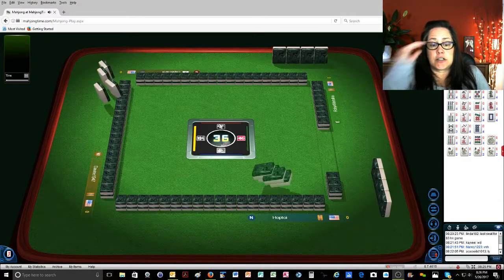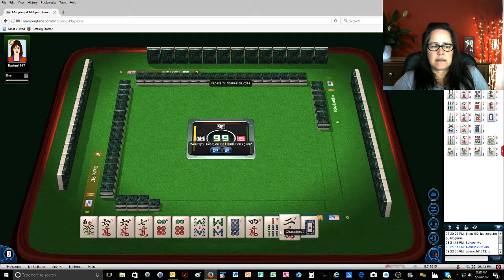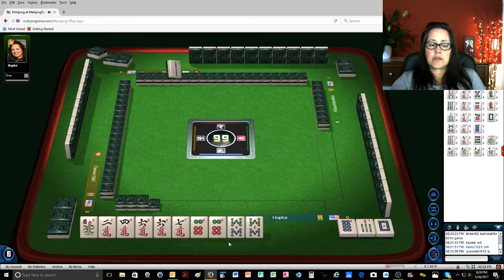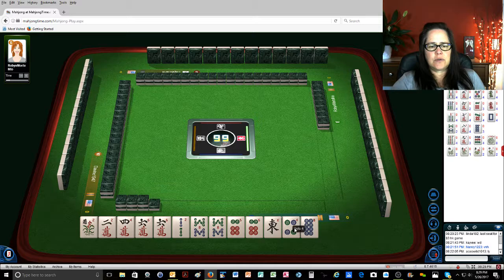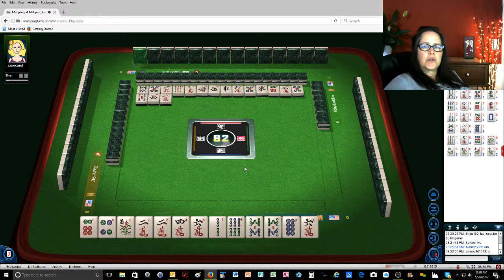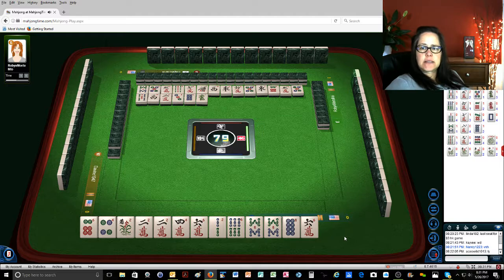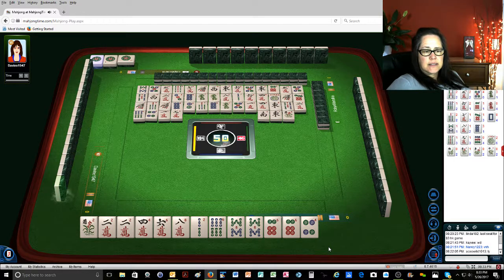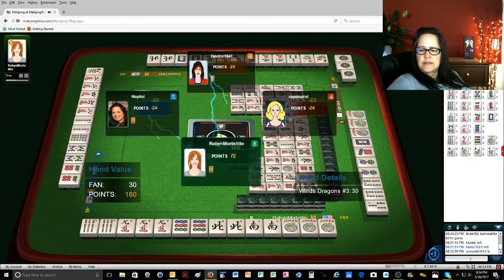National Mah Jongg League 2017 Evens pair hand 2 away